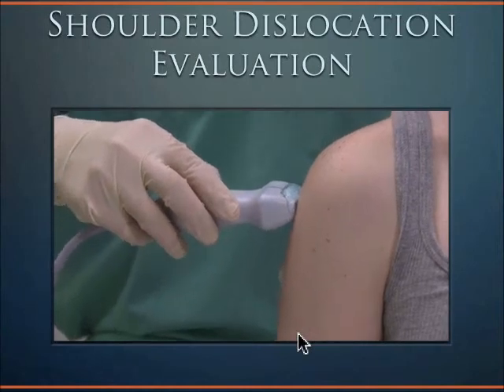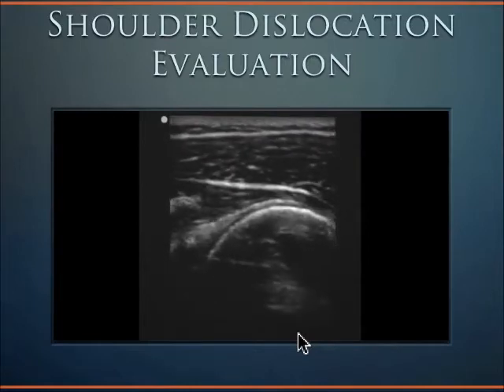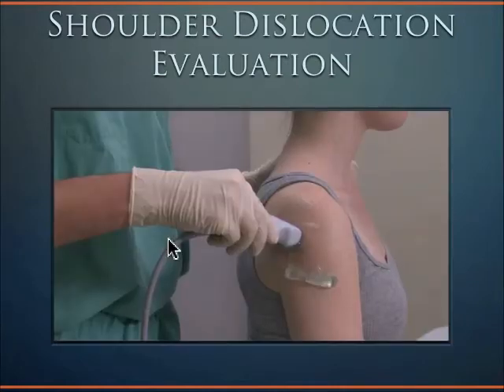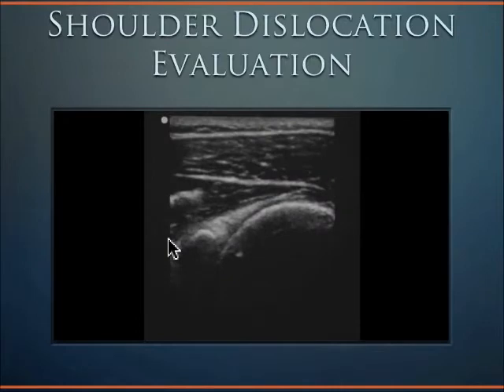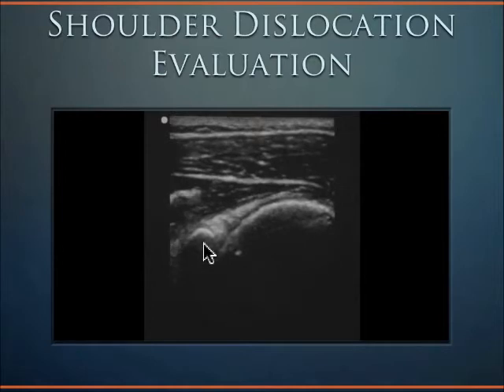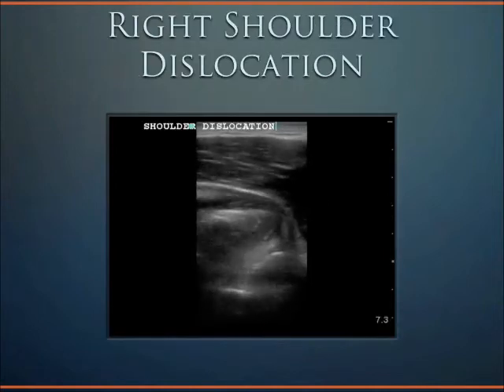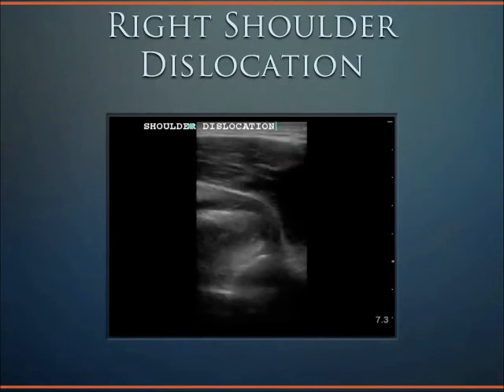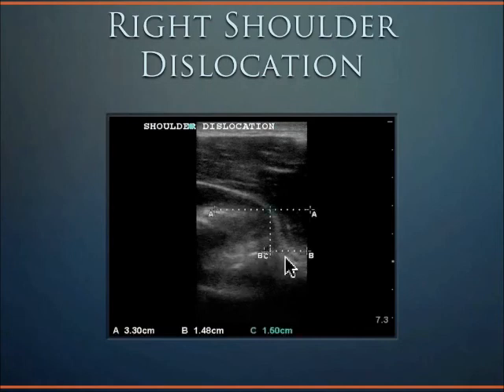UC Irvine EMRAP Shoulder Ultrasound Dislocation Tutorial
UC Irvine Medical Center, Department of Emergency Medicine
EMRAP 2011